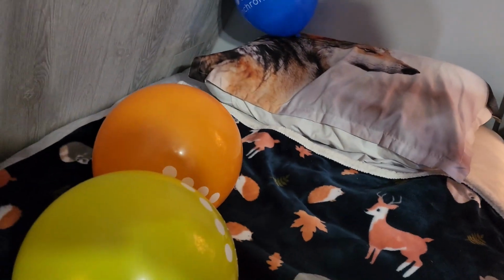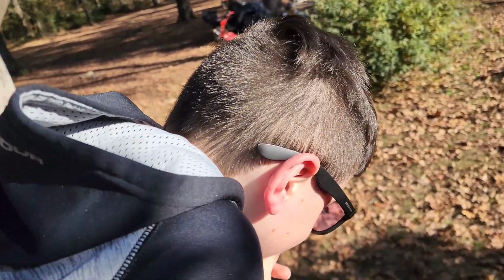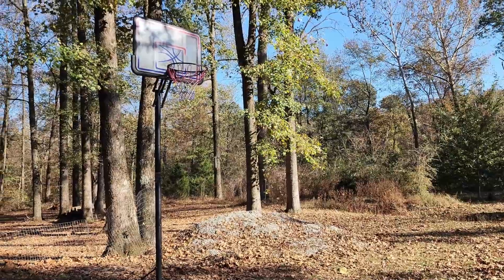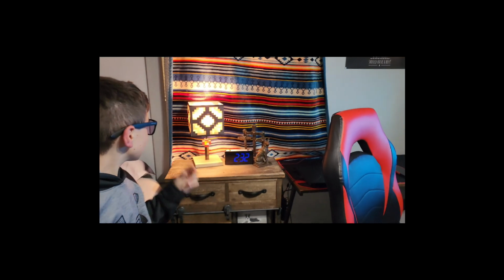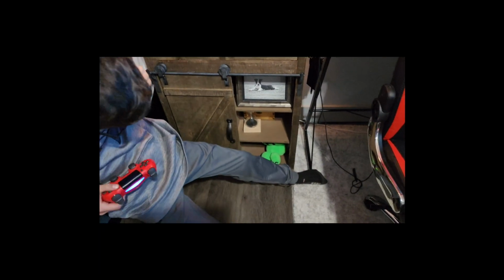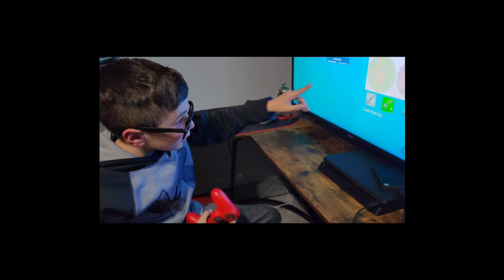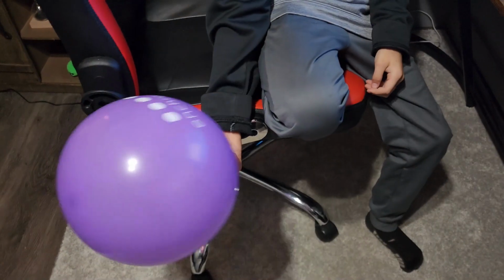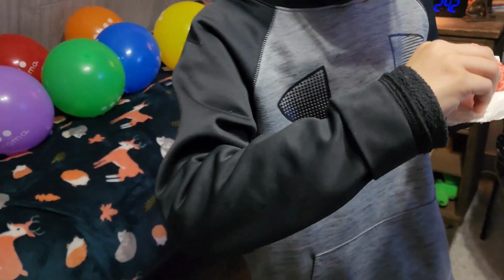Trying out color blind glasses for the first time!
My son is Deutan Color Blind. We finally got his glasses ordered. We should have read the packaging first but I guess we were super excited. The glasses require at least a 15 min wear before testing. To allow adjustment. Isaac has always seen his colors as rather flat. If they are really bright, he can often  differentiate between them. It took a bit but as time was going on he was able to start seeing a difference. I did try the glasses on as well and everything still looked the same to me, just maybe a bit more vivid. For Isaac is was quit a difference, especially when we went outside. He said it was so bright. We ordered him his outdoor pair as well. They are expensive but are available through RX, now. This is the first time we have ever gave this a shot. Isaac received his pair on November 1, 2023. So he has had them for four days now. Isaac also suffers migraines. He has had two headaches since wearing the glasses. We believe his migraine this time may have been triggered while trying to adjust to the new glasses. They do offer subscription and without. Isaac's are without. So he is primarily adjusting to color changes.

Here is the link that we used for him to  take the test and order his glasses according to the color blindness that he was.